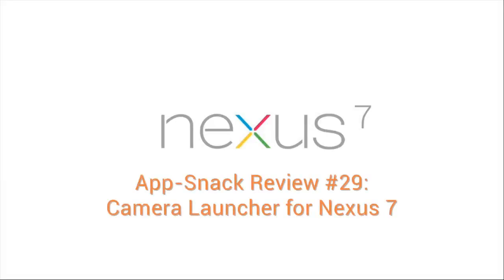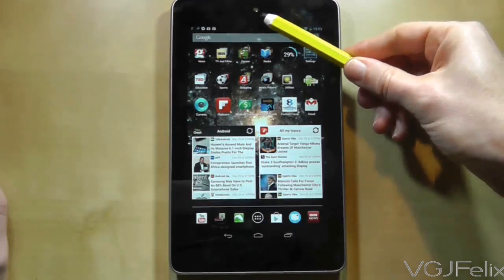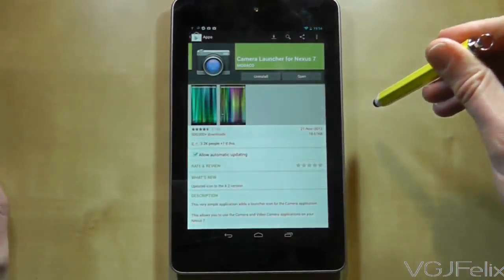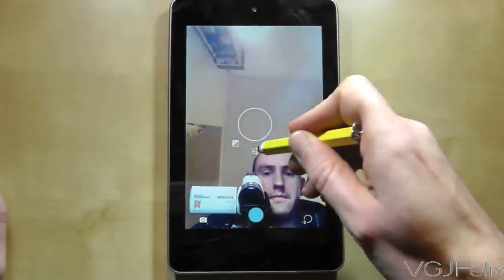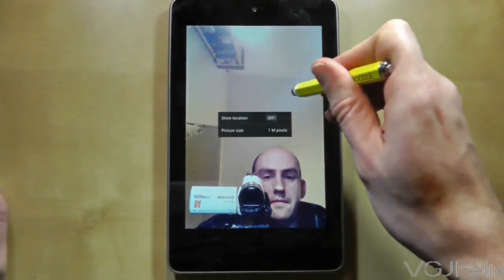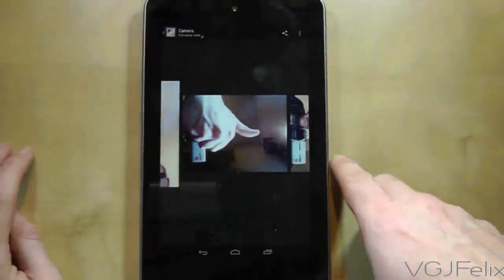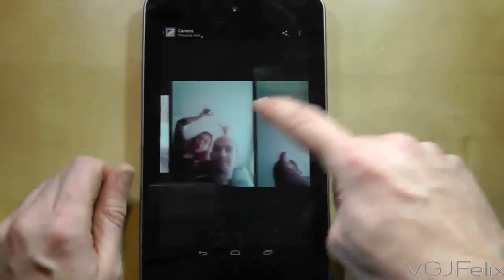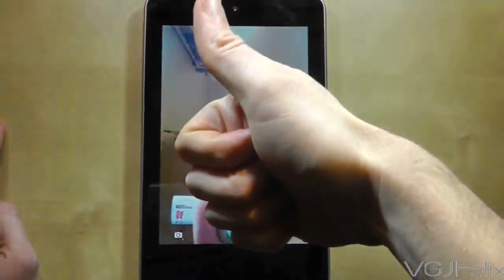Tablet Android Apps: #29 Camera Launcher for Nexus 7 - Nexus 7